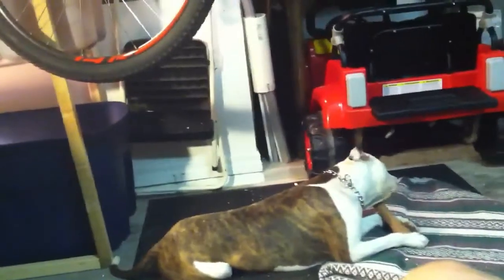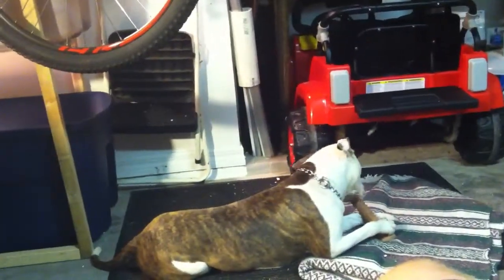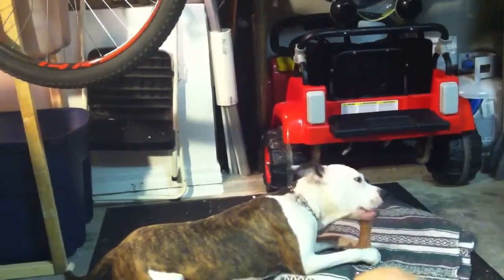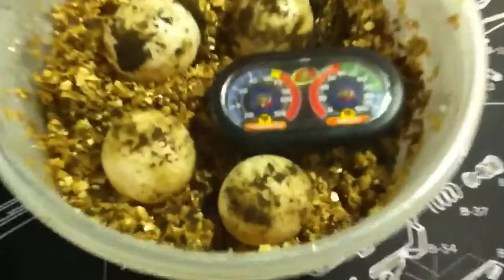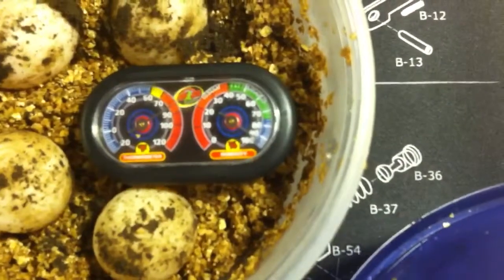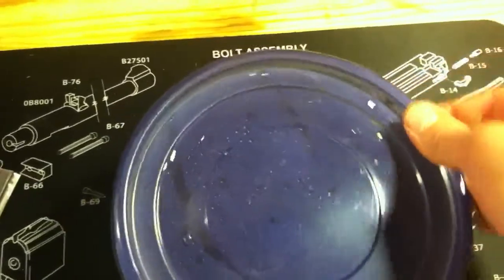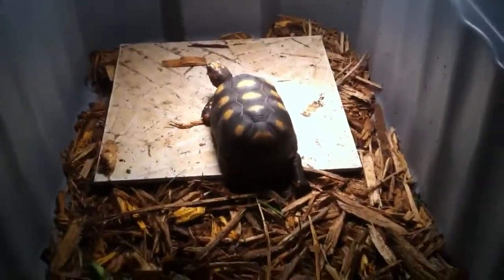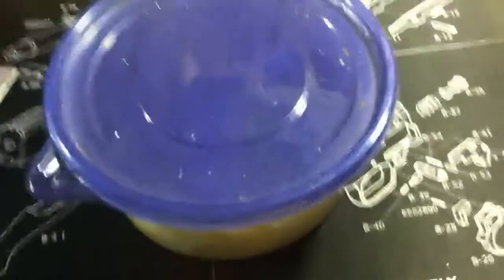Redfoot egg incubator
This is an incubator I threw together last minute after one of my redfoot tortoises unexpectedly laid eggs. I'm a first time incubater so if you have incubator suggestions I'd hear you out.